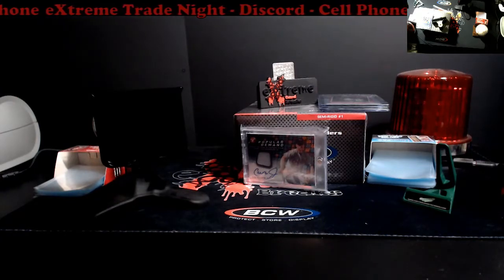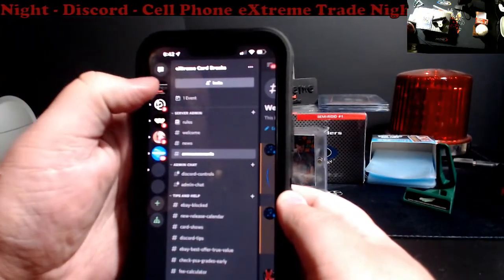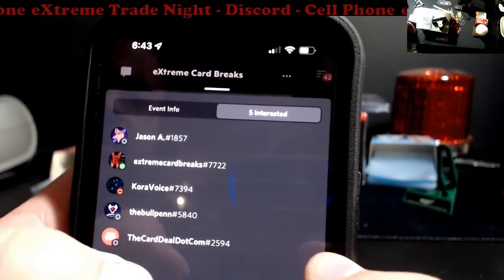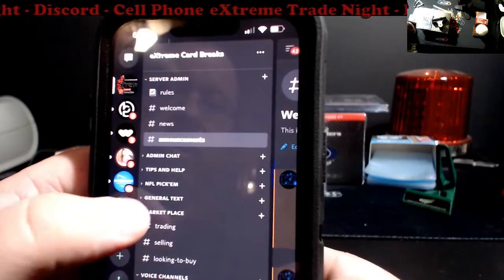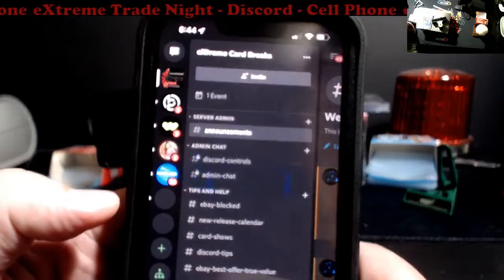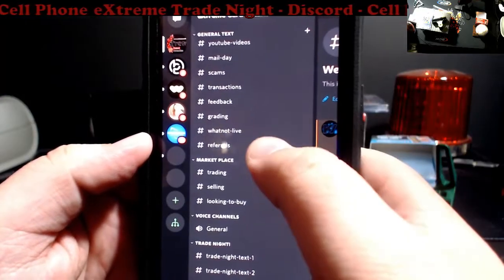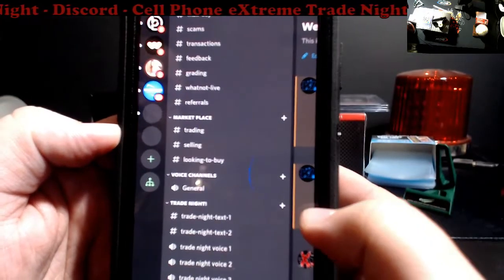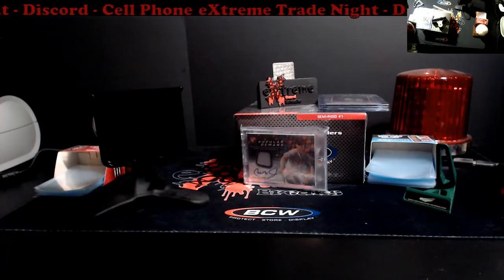eXtreme Discord Trade Night - Cell Phone Instructions - September 17, 2022 9PM EST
1811 N Dixie Ave #104

Who do I collect:
Roberto Clemente
Michael Jordan
Nolan Ryan
Sidney Crosby
Vintage Cards